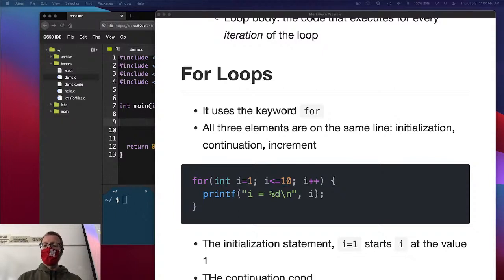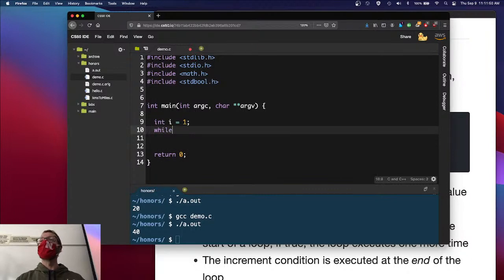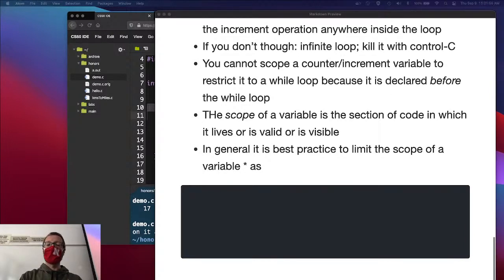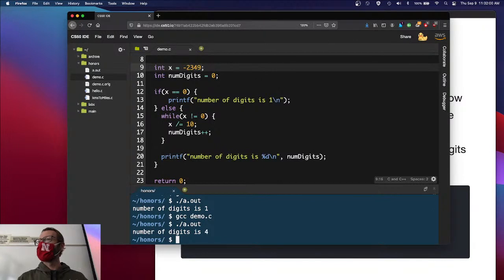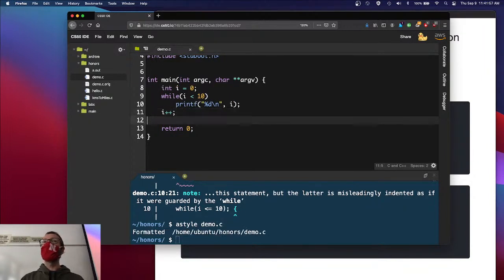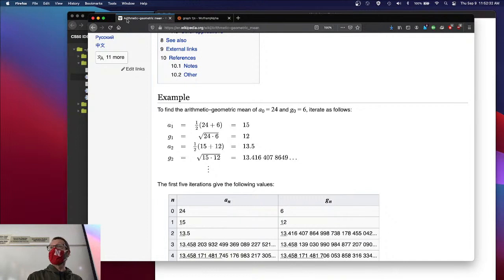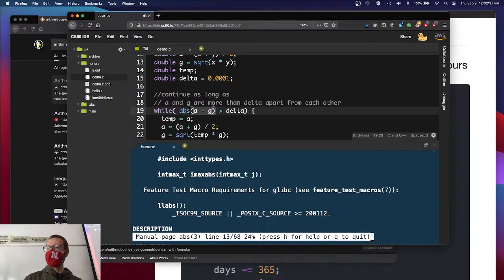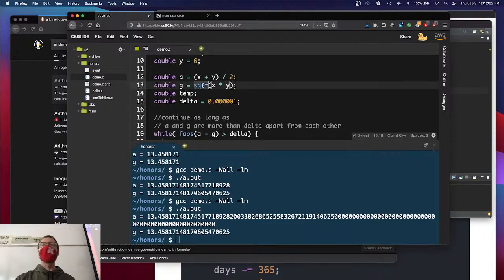4.2 - Loops (2021/09/09)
We continue with loops and do a few exercises